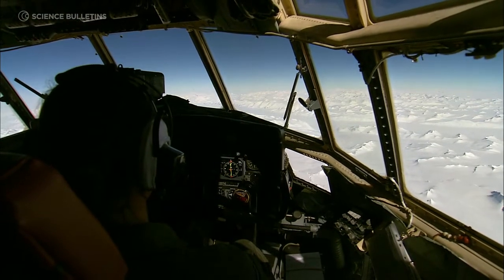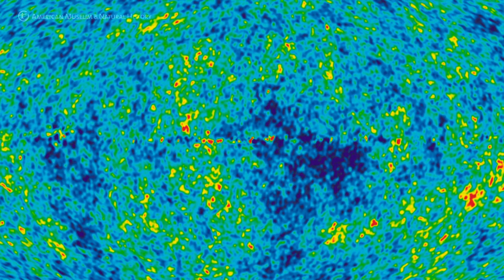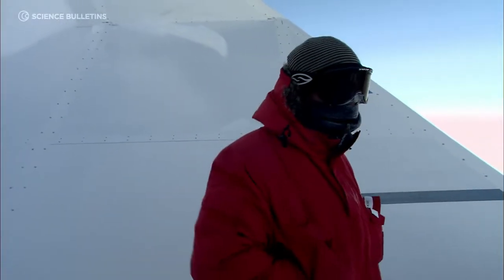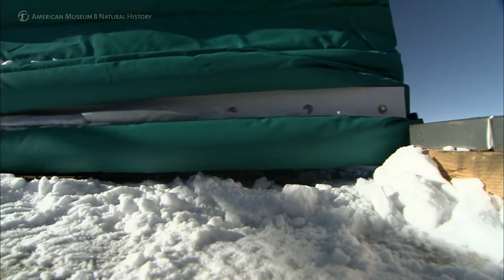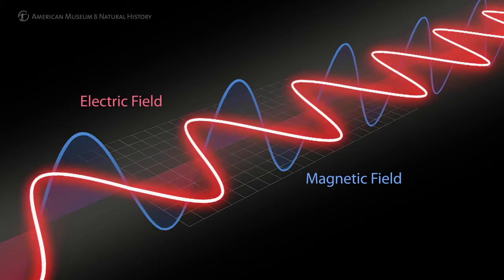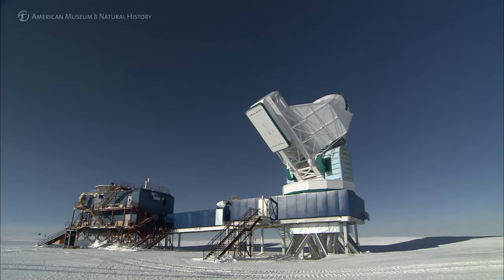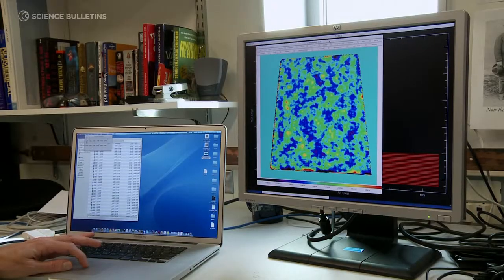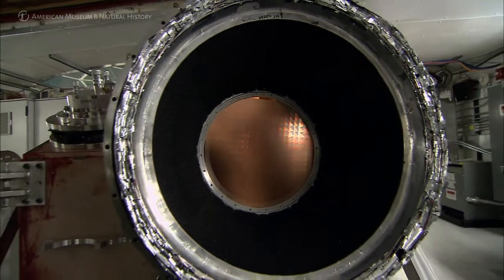SPTpol and the South Pole Telescope 2011-2012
A video from AMNH about the SPTpol deployment during the 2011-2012 Austral summer at the South Pole.